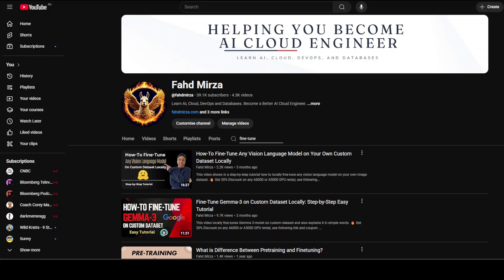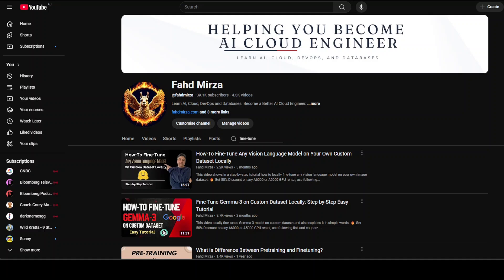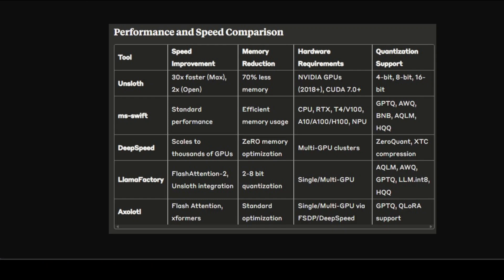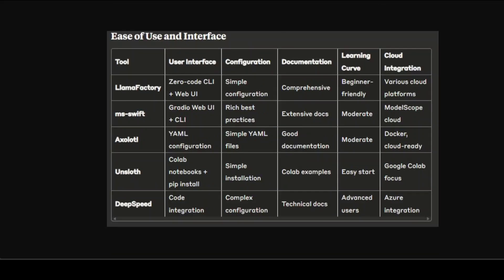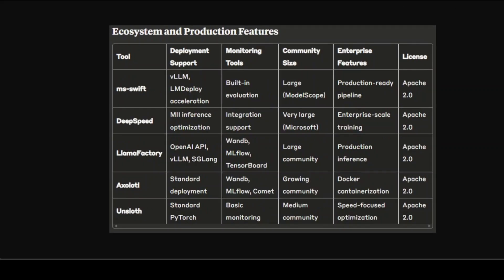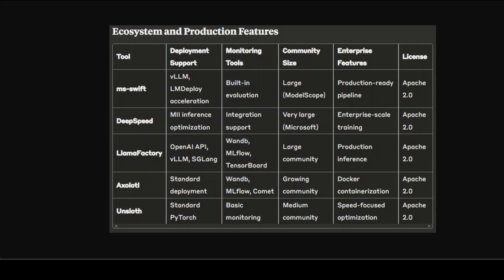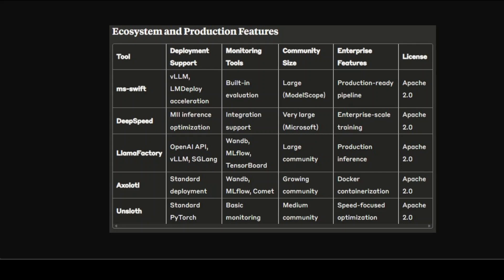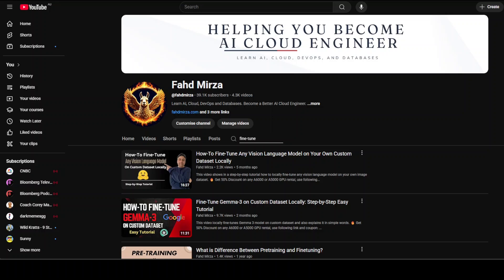Fine-Tuning LLMs: Complete Comparison of 5 Best Tools (2025 Guide)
This video is a thorough comparison of the top LLM Fine-Tuners.